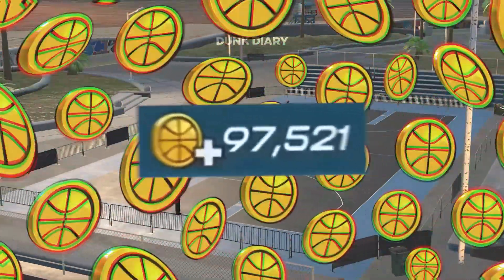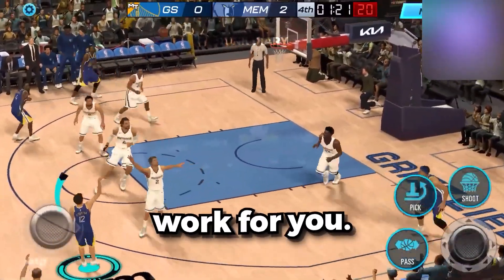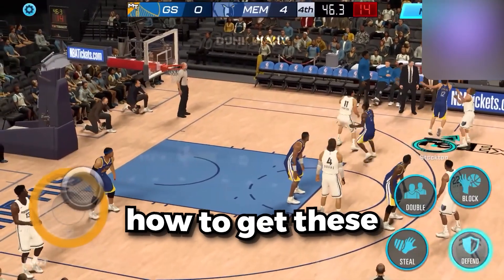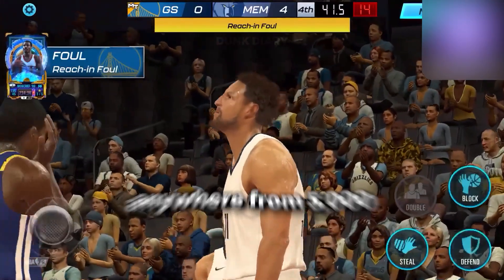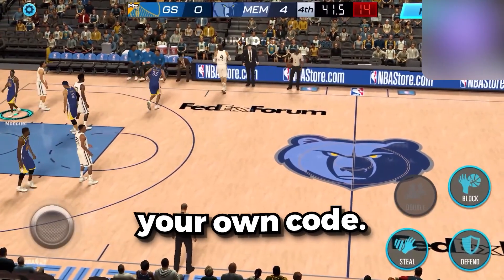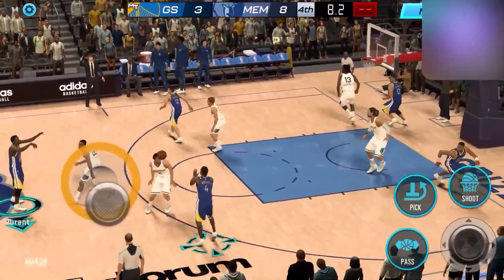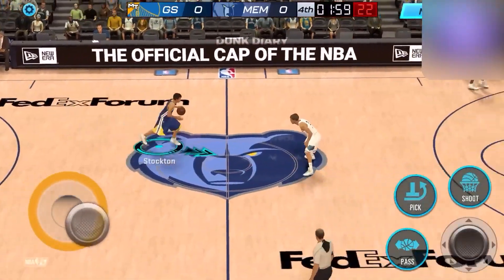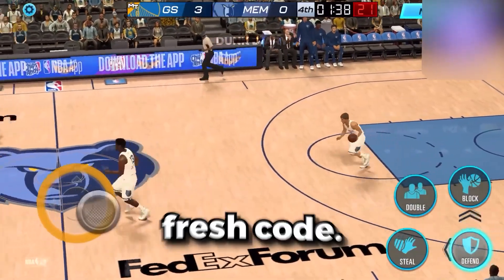*NEW* How To Get FREE COINS GLITCH in NBA 2K Mobile 2024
How to get free NBA 2K Mobile Coins in NBA 2K Mobile 2024

If you play nba 2k mobile you might be interested in B.i.G  J, SALI JR, DRL | DaRealLegend, Bouks, Bouks

If you're looking for nba 2k mobile coins you might be interested in
Bouks - I Spent 100k Coins Trying to Pull Goat Curry in NBA 2K Mobile
King James TTG - HOW TO GET FREE COINS ON 2K MOBILE FOR FREE! REALLY EASY! MAKE THOUSANDS!
King James TTG - NEW FREE CODES! FREE ALLEN IVERSON! New HOT SPOT EVENT!
តន្ត្រី Bro Lim - NBA 2K Mobile Hack . How To Get Unlimited Free Coins in NBA 2K Mobile Glitch 2024 (iOS & Android)
Bouks - Free Locker Codes + Antimatter Cards!! No Money Spent 2K Mobile #14

If you're looking for free nba 2k mobile you might be interested in
DRL | DaRealLegend - New NBA 2K Mobile FREE Dwyane Wade CODE & HOT SPOTS Event
Universal Gamers - HOTSPOT EVENT GUIDE TO GET IVERSON FOR FREE!! - NBA 2K MOBILE
Bouks - FREE GOAT Kobe is UNGUARDABLE in NBA 2K Mobile!

If you're looking for how to get free nba 2k mobile coins you might be interested in
Fat God Thor - The EASIEST Ways To Get FREE COINS In NBA 2K Mobile!
Mrr Ly Official - NBA 2k Mobile Hack - How To Get Free Coins Fast On NBA 2k Mobile 🏀.

If you're looking for nba 2k mobile players you might be interested in
B.i.G J - nba 2K mobile codes !! Finally! July Codes are Out ! Dwayne Wade and Bradley Beal
Bouks - Can a 10K PWR Team BEAT a 100K PWR in NBA 2K Mobile?
Jeffrey Bui - Playing Every NBA 2K Game to See Which is BEST
Infinity  - NBA 2k mobile what would you rate this in a dunk contest